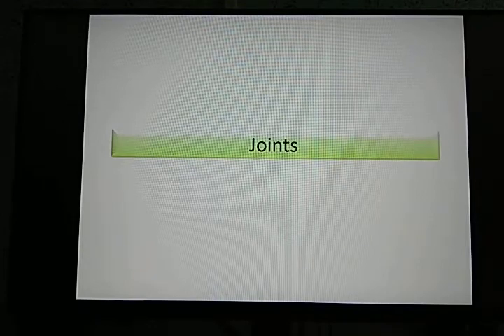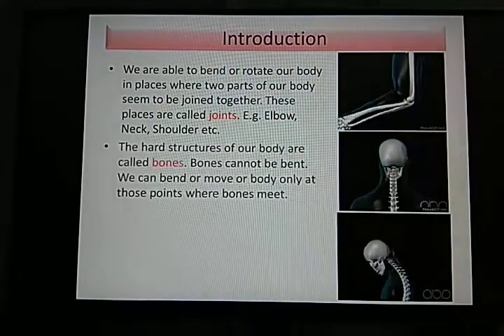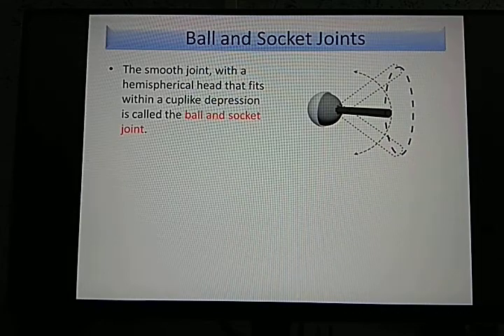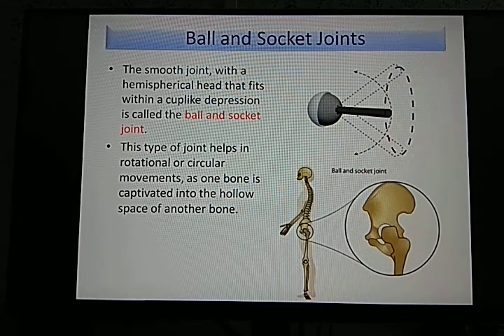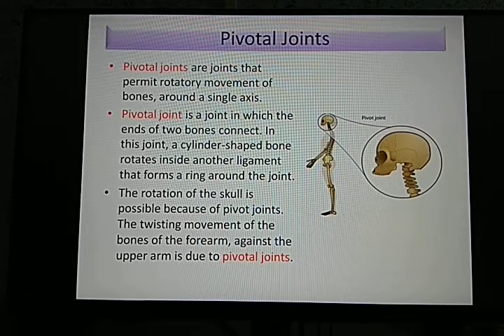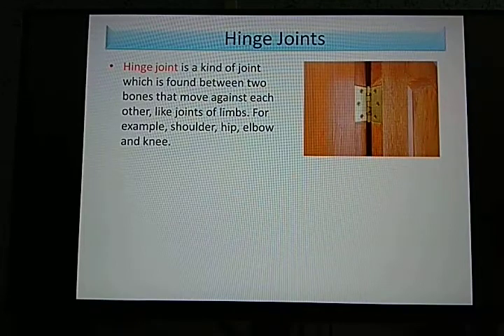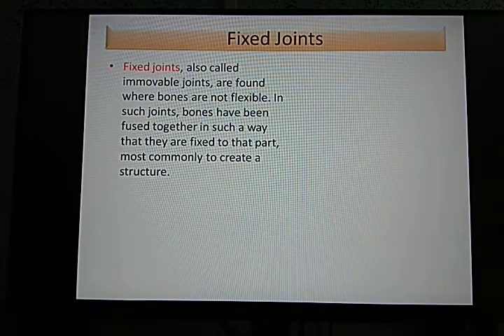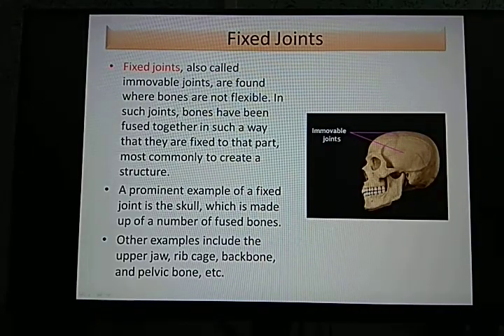Joints and its Types | Class VI (Science)